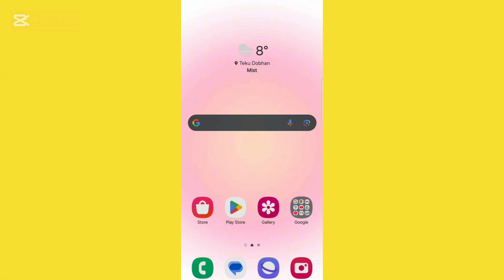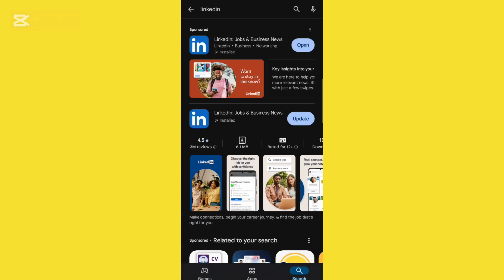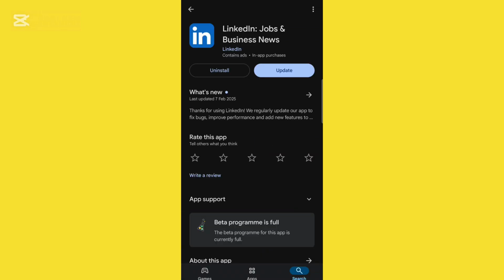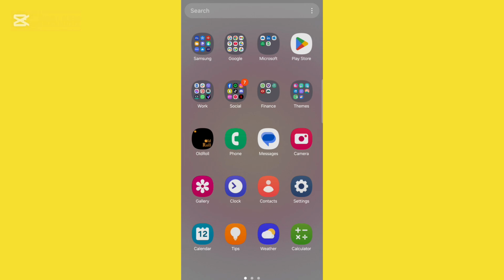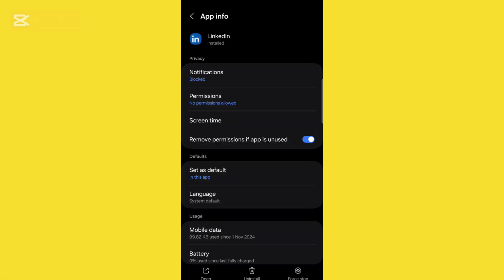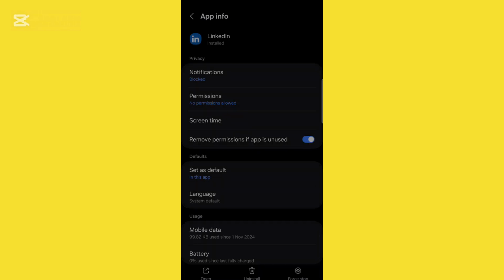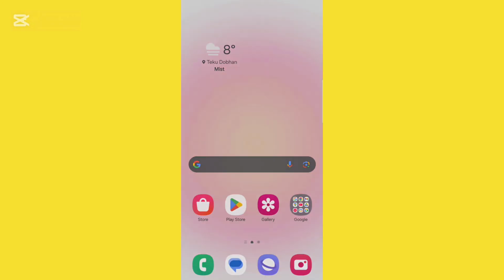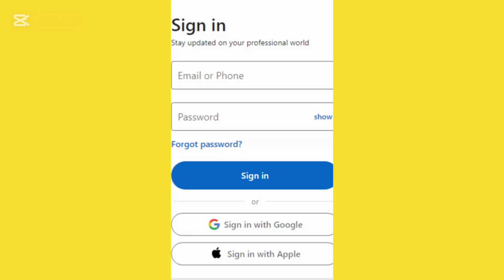How to Fix LinkedIn Login Problem?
If you're having trouble logging into LinkedIn on your mobile device, this video walks you through a quick and effective fix. Login issues can often be caused by outdated app versions, cached data, or minor glitches that can easily be resolved without needing to reset your password or contact support. Whether you're using Android or iOS, the steps shown in this video apply to both platforms.

To begin, head over to your Play Store (for Android) or App Store (for iPhone) and search for the LinkedIn app. If an update is available, you'll see an "Update" button next to the app. Tap it to ensure you're running the latest version. An outdated app can often be the root cause of login failures due to incompatibility with LinkedIn's servers or security protocols.

Once updated, go back to your device's home screen and press and hold the LinkedIn app icon. On Android devices, tap the small "i" icon to access the app info screen. Here, select “Force Stop” to close the app entirely. This clears any background issues that might be interfering with login attempts. After forcing the app to stop, re-open LinkedIn.

At this point, you should be able to log in without further issues. The app gives you multiple sign-in options, including Google, Apple ID, Facebook, or by using your registered email or phone number with your password. This method solves most minor login glitches without needing to reset your credentials.

Timestamps:
0:00 Introduction
0:12 Update LinkedIn from app store
0:29 Force stop and relaunch LinkedIn
0:55 Sign in options and successful login
1:05 Conclusion